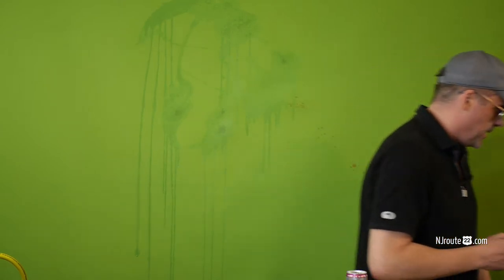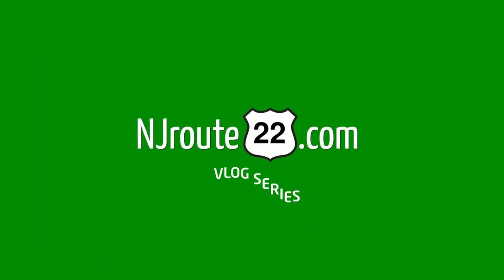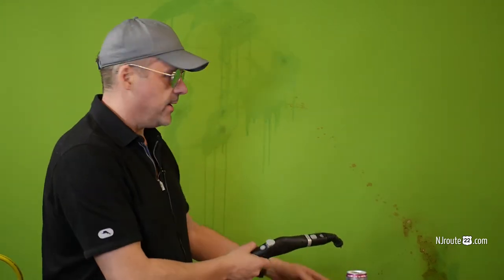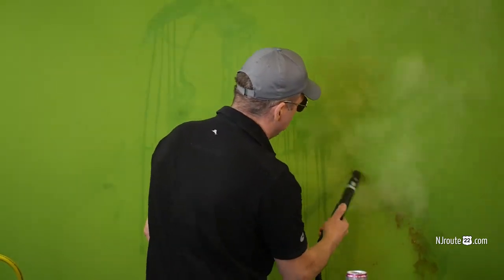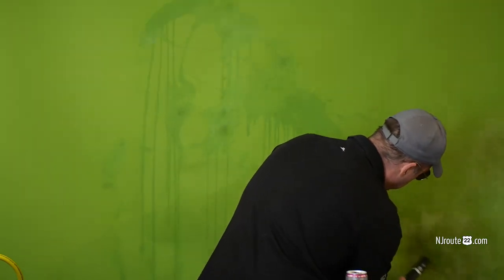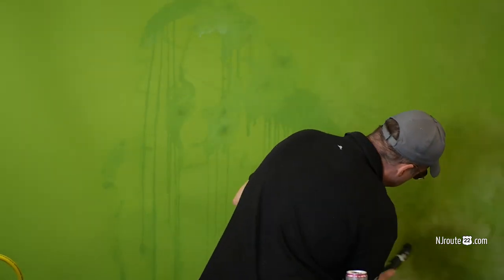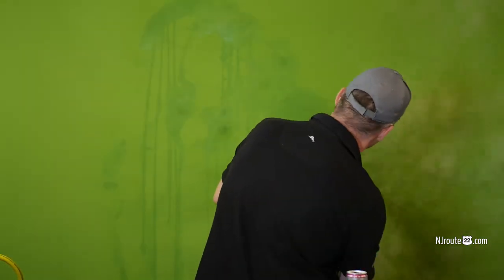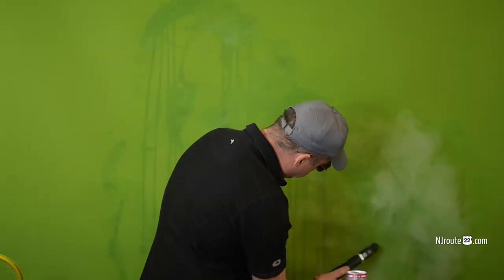How to clean your green screen for YouTube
Sometimes things like cherry pie find their way on your fabulous green screen background you use for YouTube. HOW TO CLEAN IT? This is that video. Spoiler: HOT BOILING STEAMING WATER!